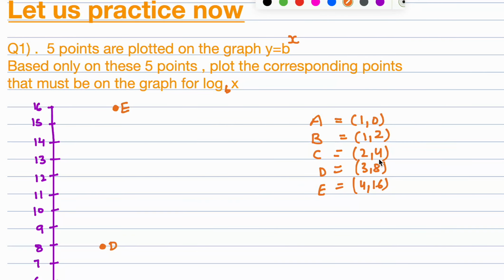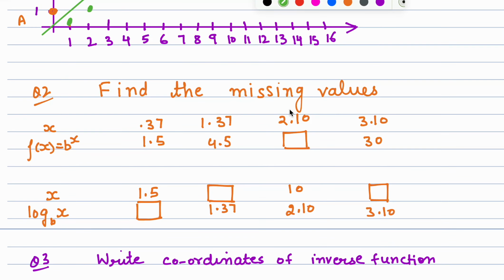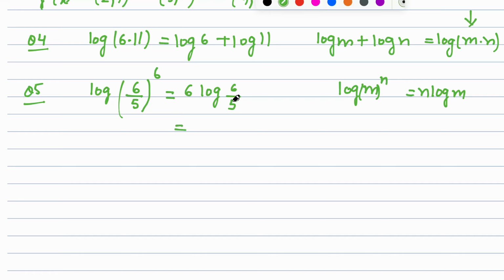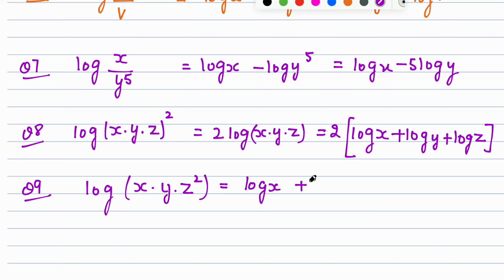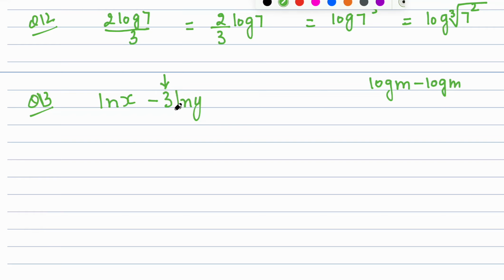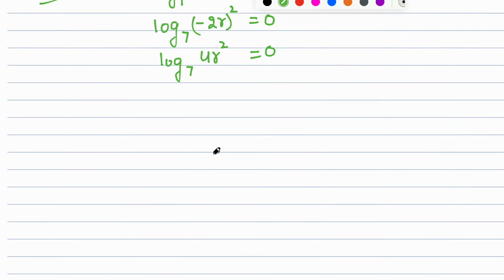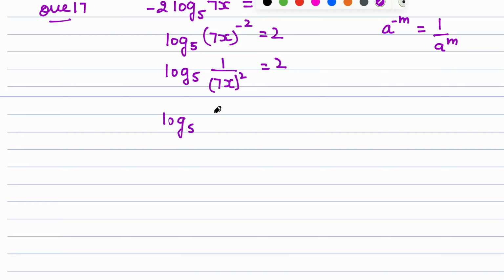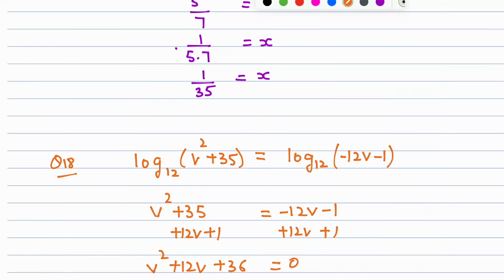SA Logarithms Made Simple (Part 1) | Easy Questions on Log Properties”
Just try to find out why dividing by -2 is not a good idea in question no 16, but it is working in Q17

You learned the properties of logarithms in the last video—now it’s time to put them into action! 🎯 In this lesson (Part 1), I’ll solve some questions step by step so you can see exactly how to apply each property.

👉 Since the video was getting longer, I’ve split it up. 🚀